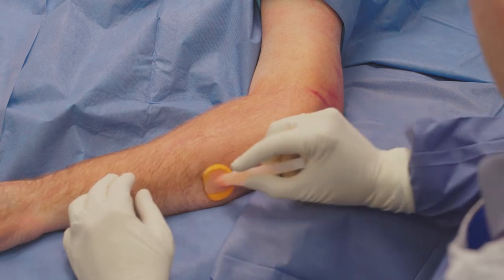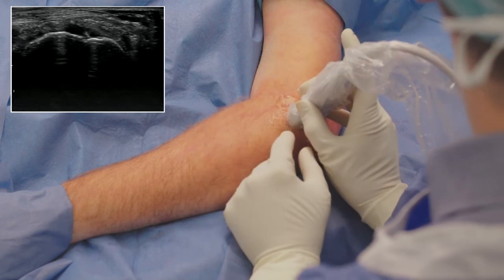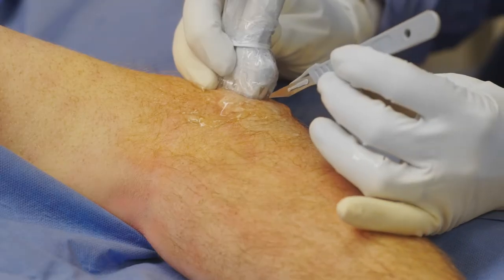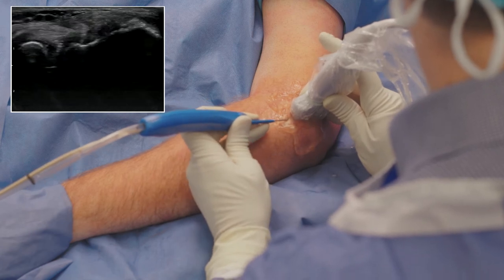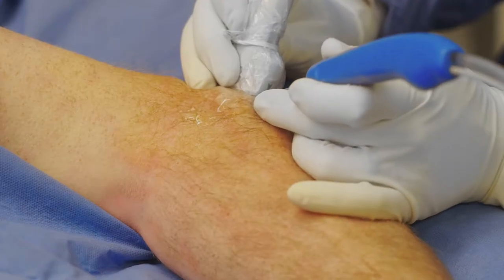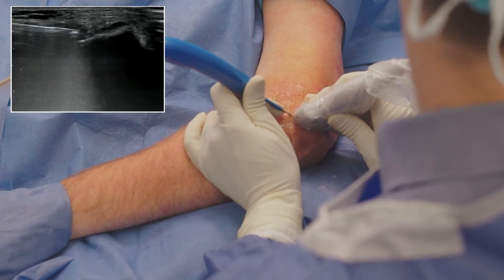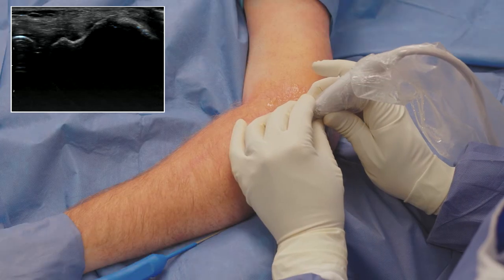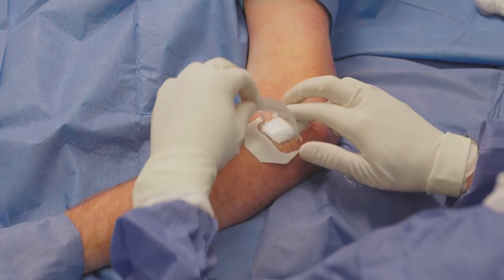TenJet Lateral Epicondylitis Minimally Invasive Tenotomy Procedure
Ultrasound guided tenotomy using TenJet is filling the gap in treatment options available to patients suffering from tennis elbow or chronic epicondylitis.